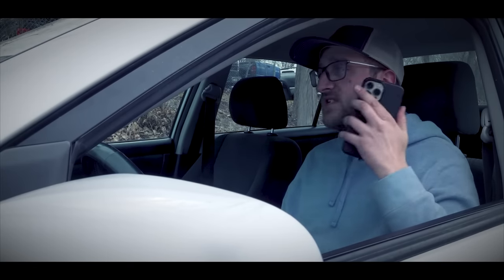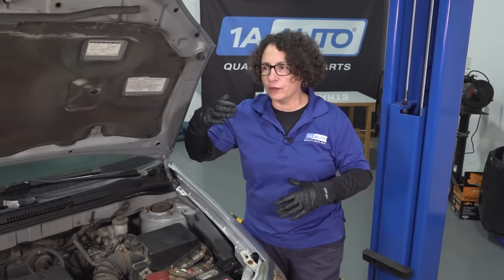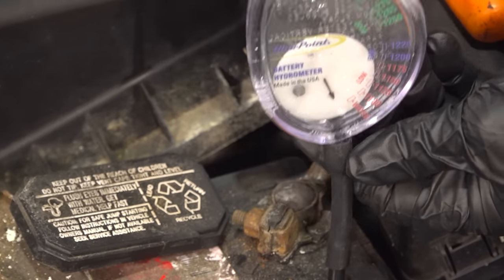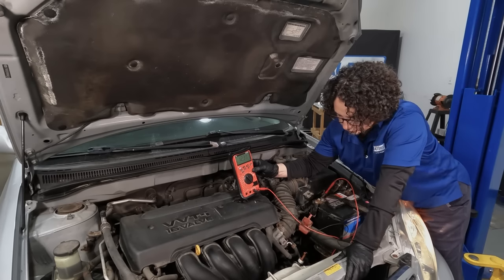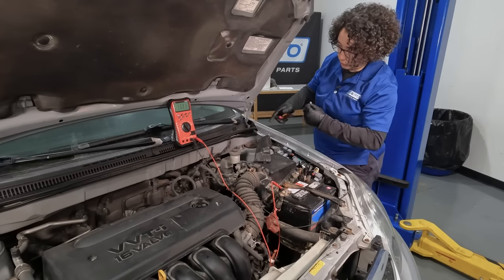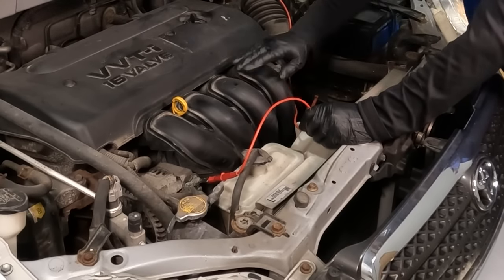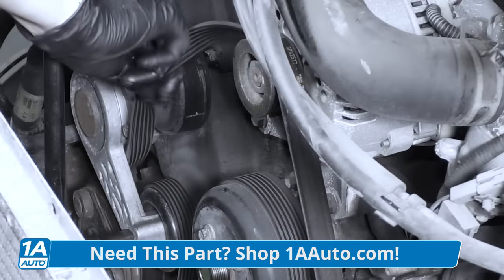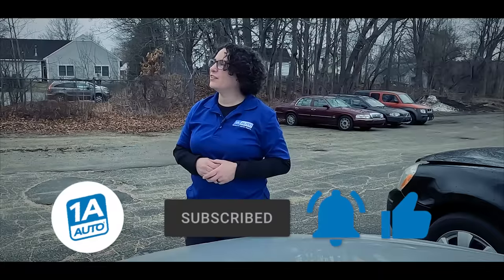Car or Truck With a New Battery Won't Start? Replace This One Part and Get Back on the Road!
Replaced a battery several times in your car or truck, but it keeps running out? Don't worry, you're not alone! Many people assume that a car that won't start with a new battery just needs another new battery, but that's not always the case. In this video, Sue will teach you how to diagnose the problem and fix it yourself, saving you time and money. She'll explain why the battery light on your dashboard doesn't necessarily mean your battery needs replacing and show you how to check your alternator with a voltage meter. But before we get into that, we'll cover the basics, like checking for loose terminals and corrosion. We'll also explain how to properly maintain your battery by checking its acid levels and using a hydrometer. By the end of this video, you'll be able to replace the one part that's causing your car not to start, get back on the road, and save money by doing it yourself!